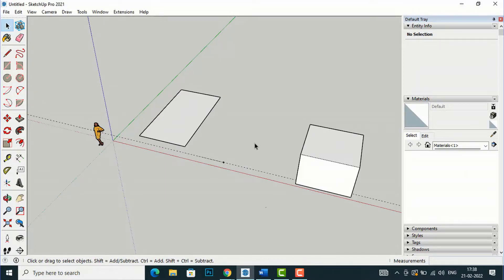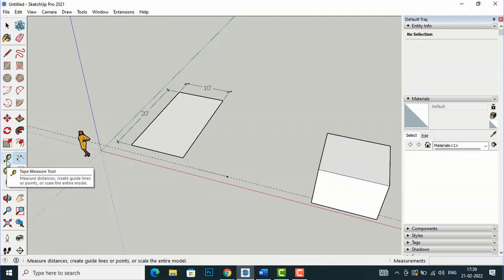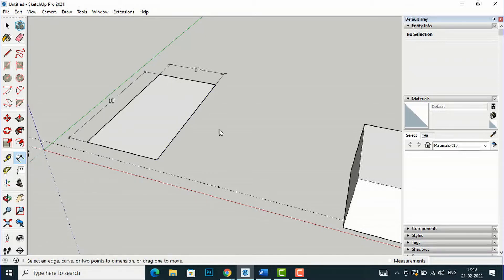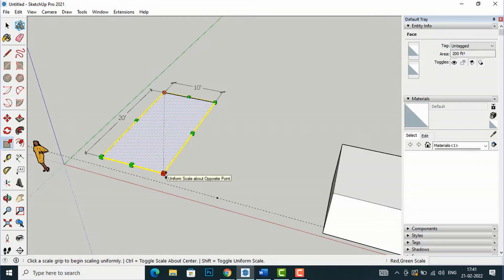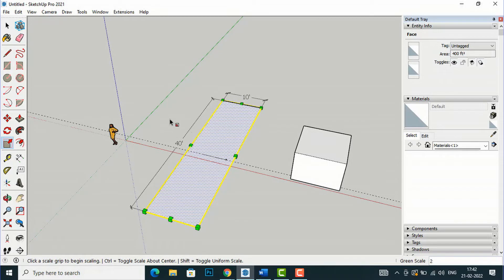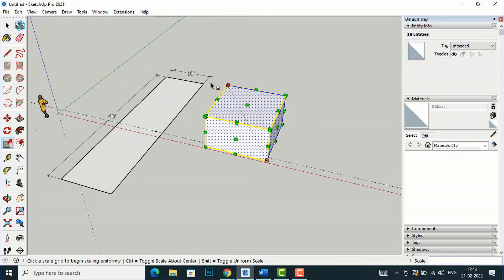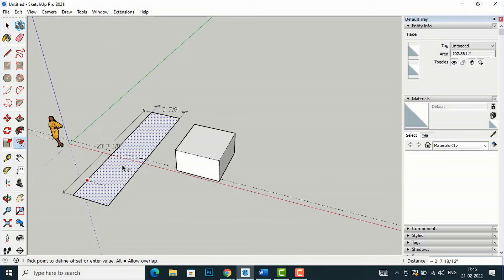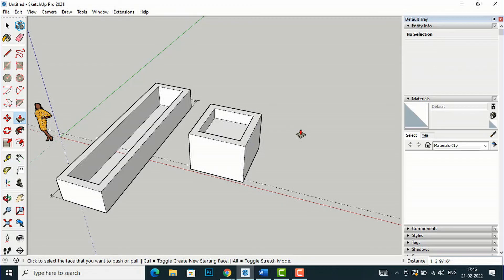#12-HOW TO SCALE AND OFFSET IN SKETCHUP (SKETCHUP 2021 TUTORIALS FOR BEGINNERS)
In this tutorial basic introduction about scale and offset tool in sketchup is explained
related words
scale in sketchup
scale in sketchup layout
scale in sketchup with reference
scale image in sketchup
set scale in sketchup
scale plan in sketchup
scale material in sketchup
print to scale in sketchup
how to set scale in sketchup layout
how to adjust scale in sketchup
how to add scale in sketchup layout
offset sketch fusion 360
offset sketchup
offset sketchup shortcut
offset sketch solidworks
offset sketch catia
offset sketch plane fusion 360
offset sketch from plane solidworks
offset sketch creo
offset sketch freecad
offset sketch onshape
offset sketchup free
offset sketch
offset sketchup plugin